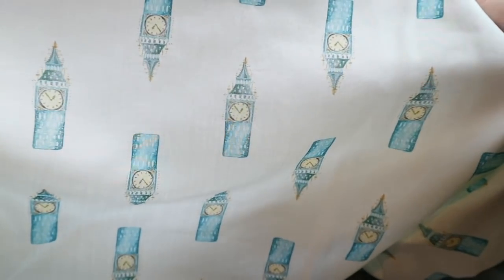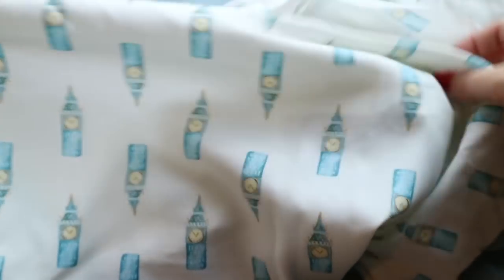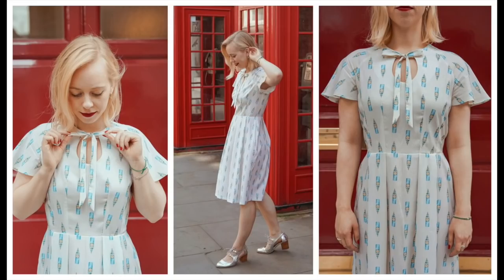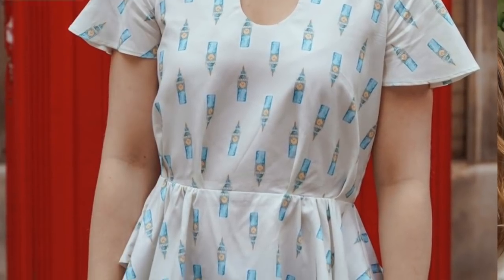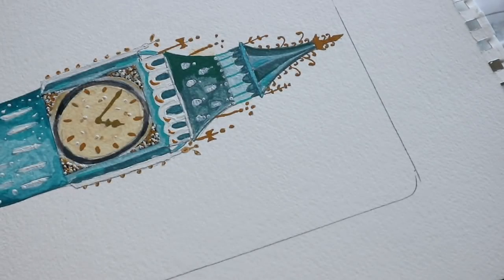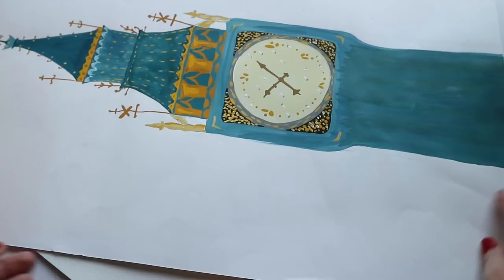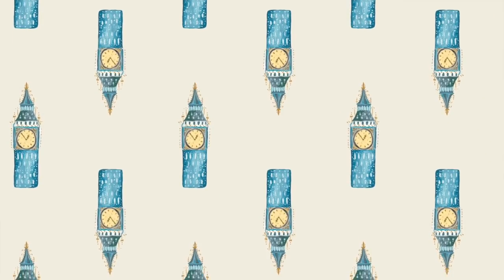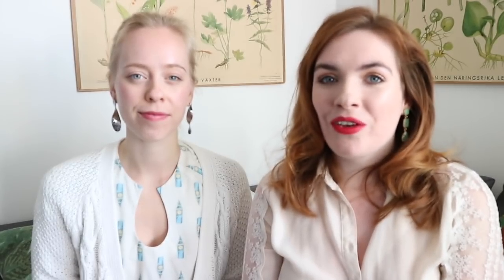Designing our Clocktower bamboo fabric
At Selkie Patterns Ltd we make sewing patterns and textiles, designed and produced here in the UK with the environment in mind. More and more people are learning about the detrimental ways of how we consume clothing and how clothing is produced; more and more women are taking up sewing their own clothes as a hobby. We want to offer you a product that links the two together!